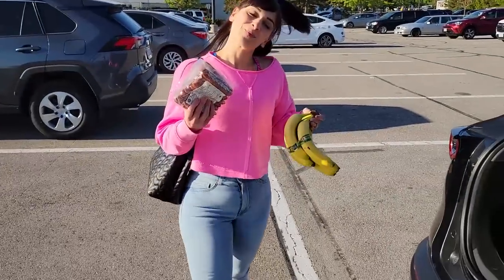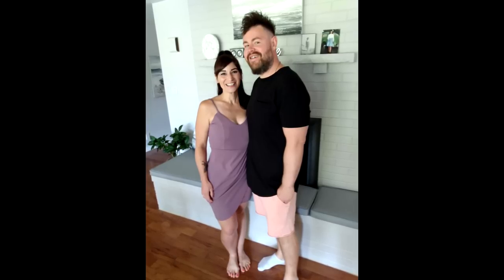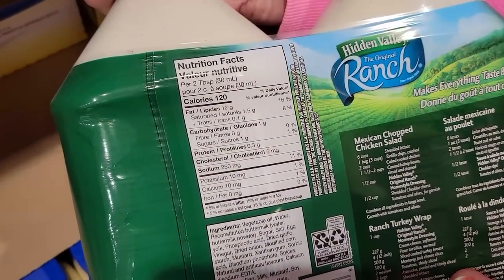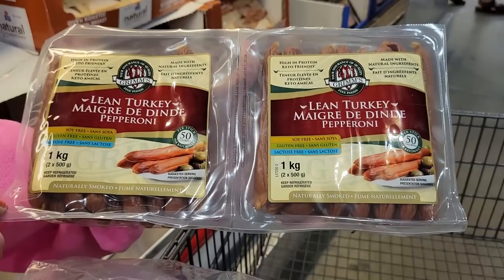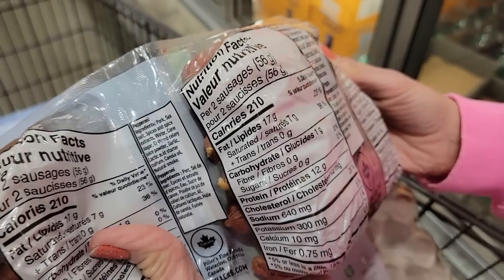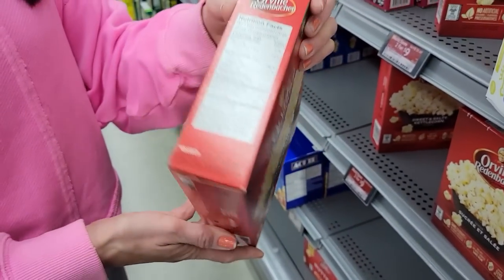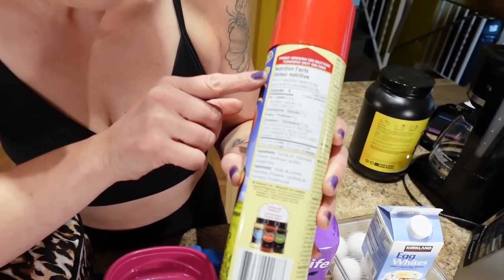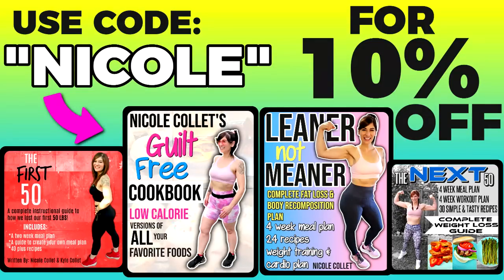13 Weight Loss Hacks That ACTUALLY Work (How I Lost 130 Pounds)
13 Weight Loss Hacks That ACTUALLY Work (I can't believe I lost 130 pounds doing these)